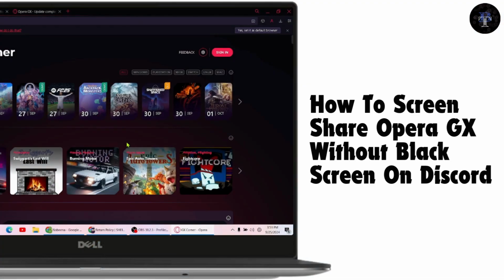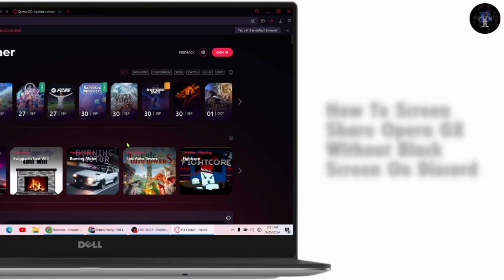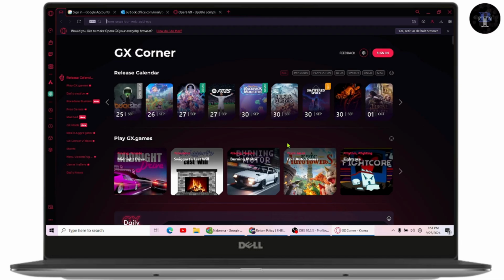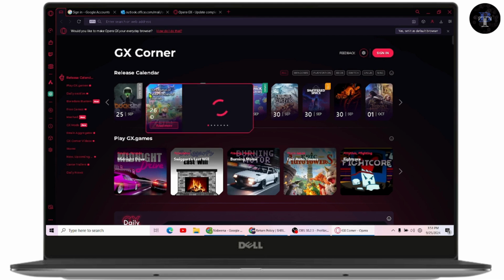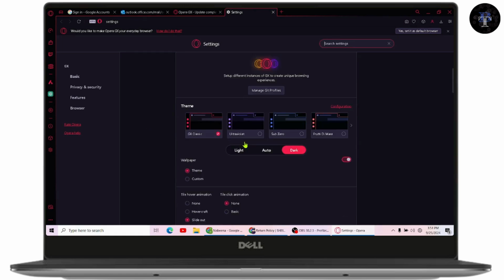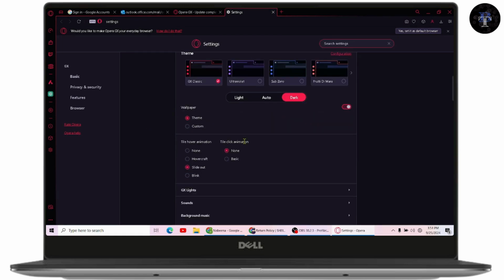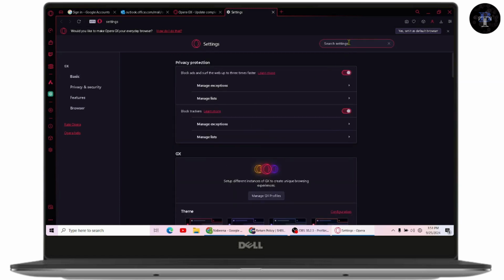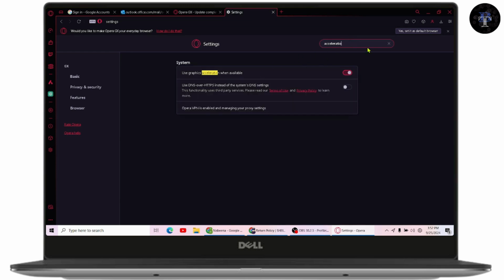How To Screen Share Opera GX Without Black Screen On Discord (Full Guide) 2024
How To Screen Share Opera GX Without Black Screen On Discord
how to share screen from opera gx without black screen on discord
opera gx share screen without black screen on discord
screen share from opera gx without black screen on discord server
on discord server - how to screen share Opera gx without black screen
how to share screen opera gx without black screen on discord pc

In this video, we'll show you how to screen share Opera GX on Discord without encountering the black screen issue. You'll learn the steps to adjust your settings and ensure smooth, clear sharing.

0:00 - Introduction
0:12 - Checking Discord Permissions and Settings
0:24 - Adjusting Opera GX Hardware Acceleration
0:36 - Screen Sharing Opera GX Without Black Screen
0:48 - Conclusion